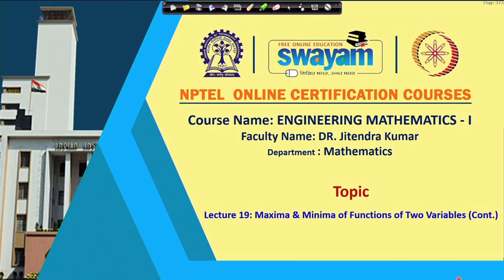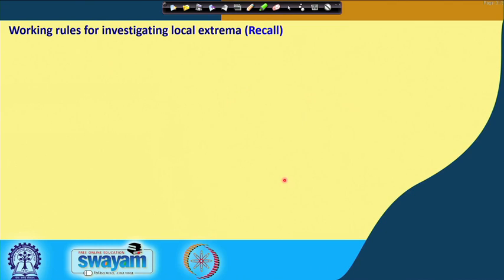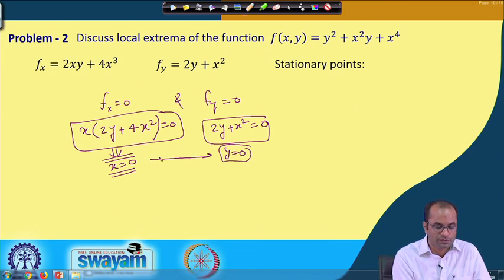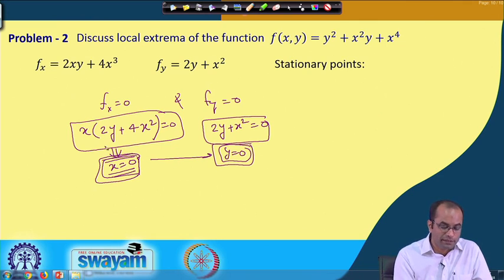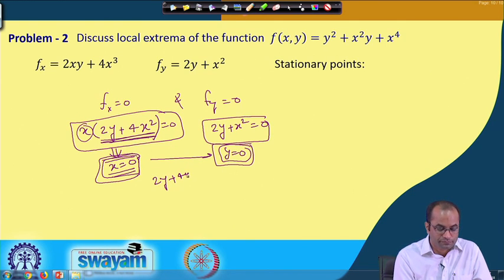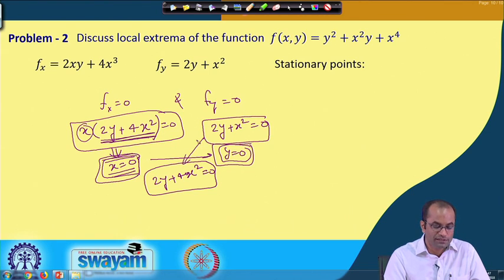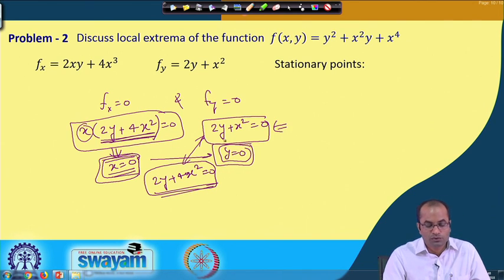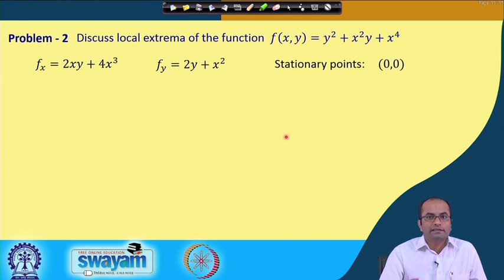Lecture 19: Maxima & Minima of Functions of Two Variables (Cont.)